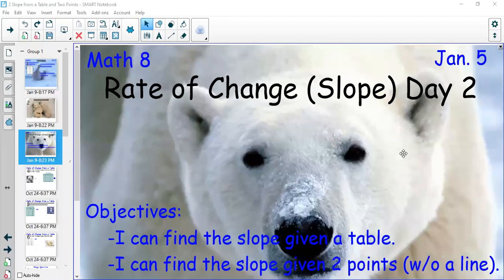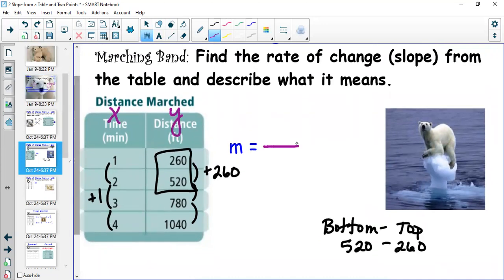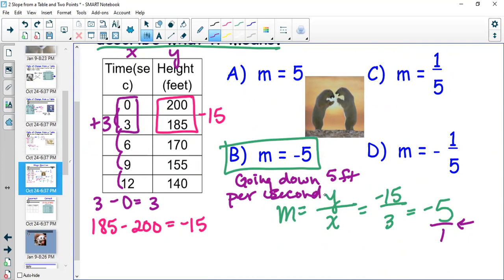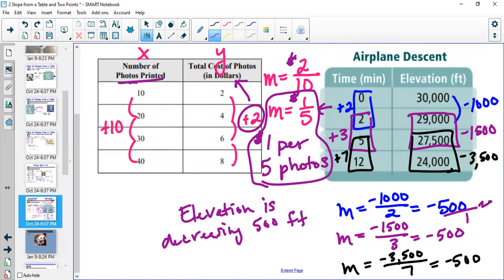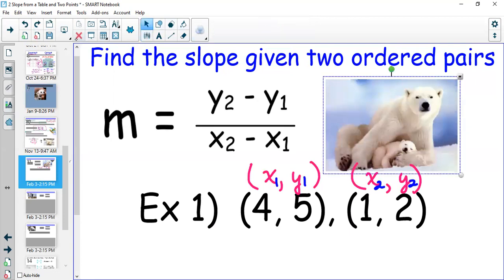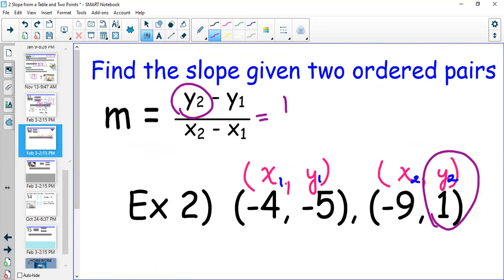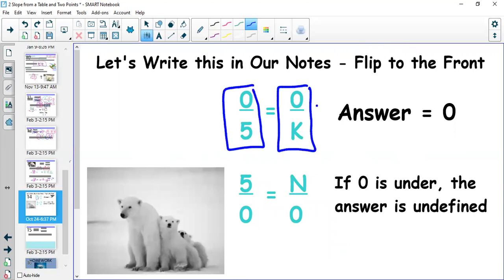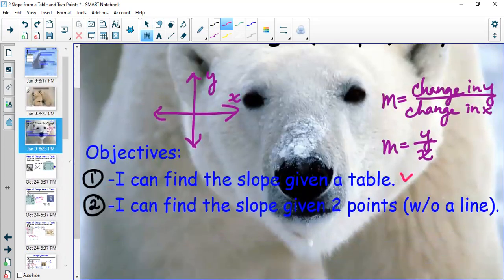Finding Slope from a Table and from Two Points